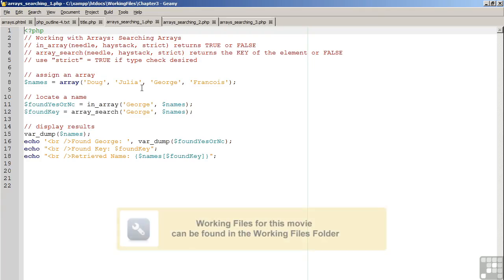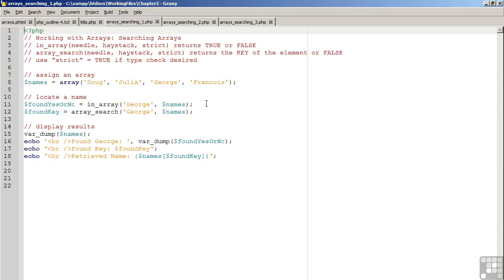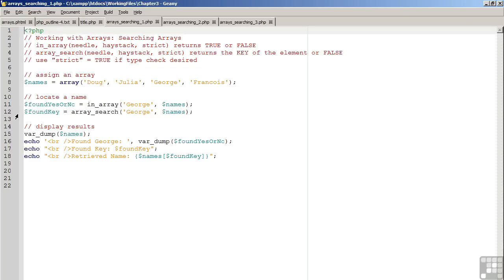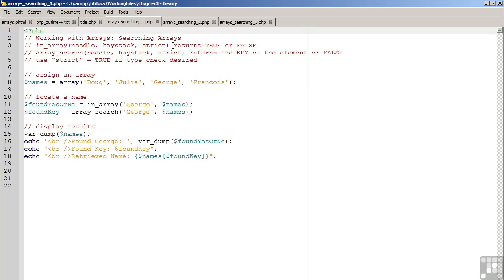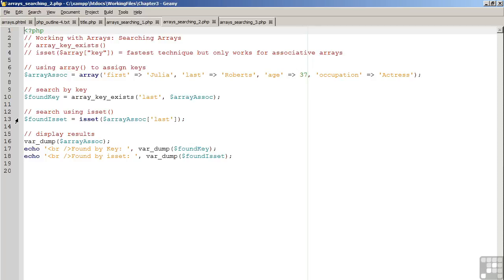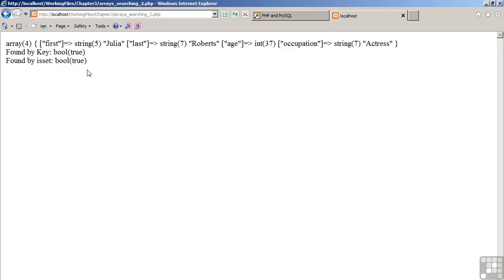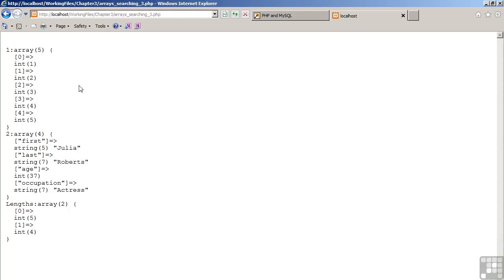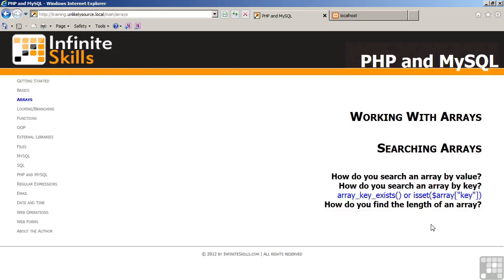05 Searching Arrays